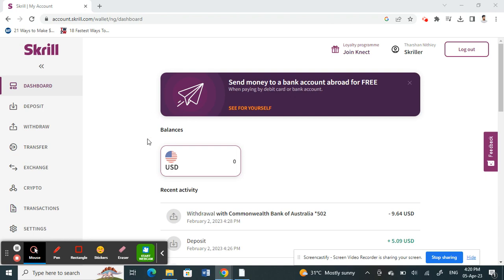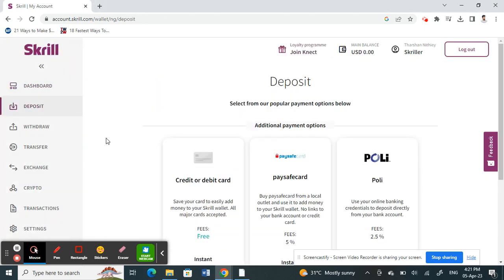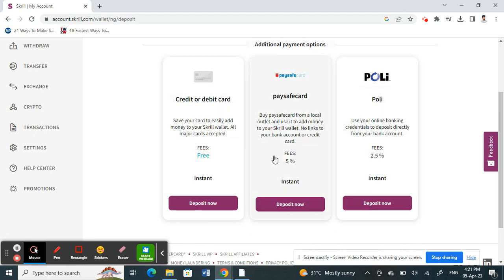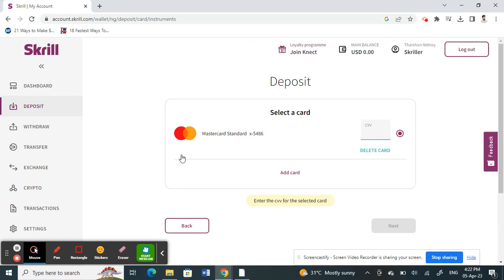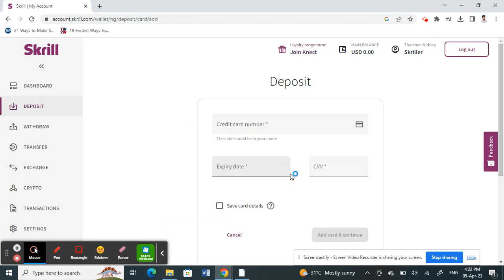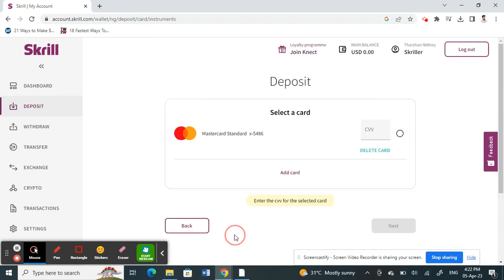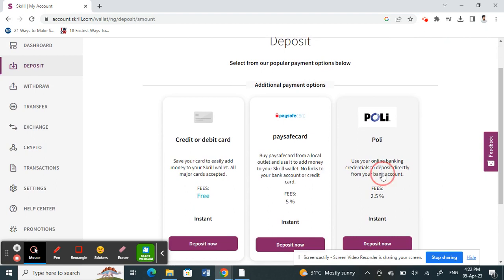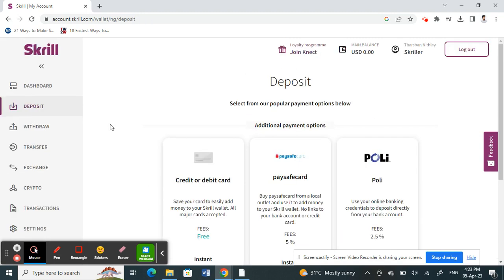How to Fund Skrill Account (EASY)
How to Fund Skrill Account. In this video on How to Fund Skrill Account, we'll show you how to fund your Skrill account using PayPal. This is a quick and easy way to get your account up and running quickly!

If you're looking to fund your Skrill account, this is the video for you! We'll show you how to use PayPal to get your account funded quickly and easily, making online shopping and banking a breeze! After watching this video, you'll be well on your way to enjoying your new Skrill account!
How to Fund Skrill Account